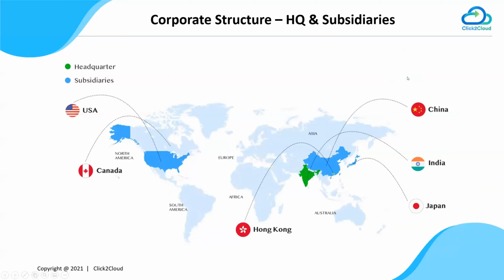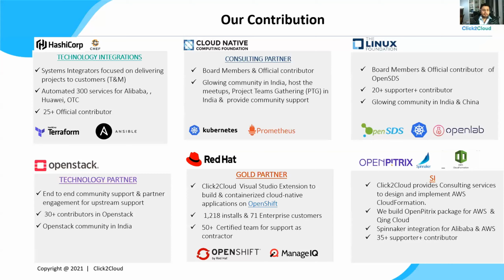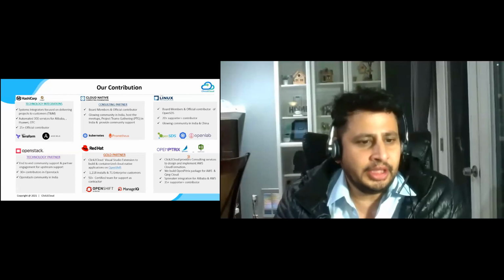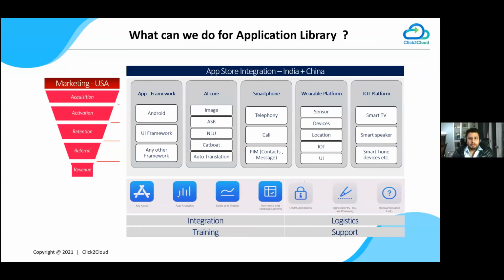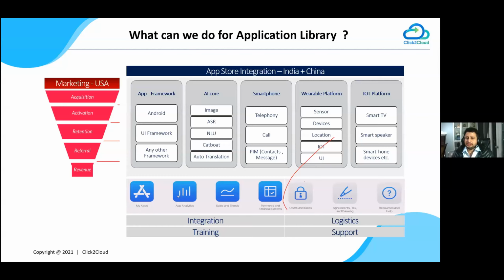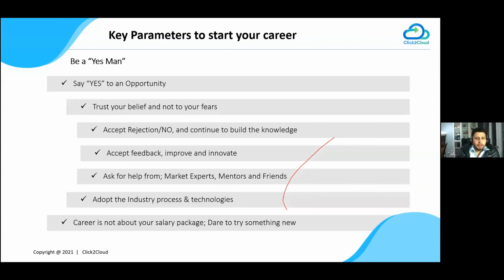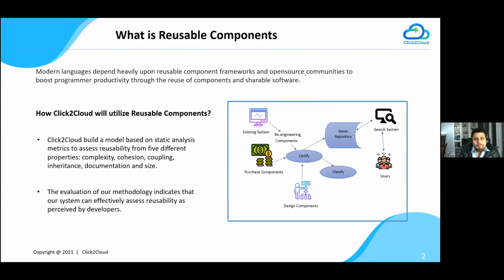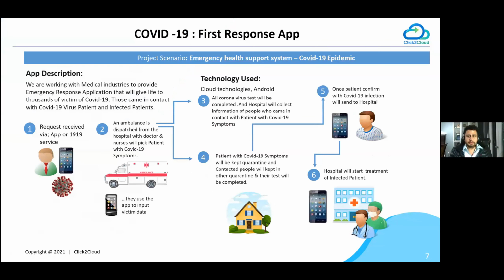Impulse - Reusability and Libraries by Prasthant Mishra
Prashant is a serial entrepreneur and tech-savvy innovator. His experience includes VP of Wells Fargo, EVP at Persistent systems, Development Manager at Microsoft. He has successfully built two companies that were acquired by Persistent System and HP respectively. Currently, he is founder & CEO of Click2Cloud Inc.
For more than a decade, Prashant is actively involved in Openstack, Openshift (Redhat), Linux Foundation and OpenSDS community, he is focused is to grow OpenSDS usage and involvement across the storage vendors and Cloud Providers.
 His ambition is to make Nagpur as Open Source hub and Cloud city of India. Currently his team runs Open Source India community from Nagpur. He has presented in global annual conferences with Microsoft, IBM, Alibaba, Huawei and other open source events on various topics including Storage, Open source, K8’s and many graduated Open Source projects.

He is B.E – Electronics Nagpur and M.S computer Science from Seattle University.